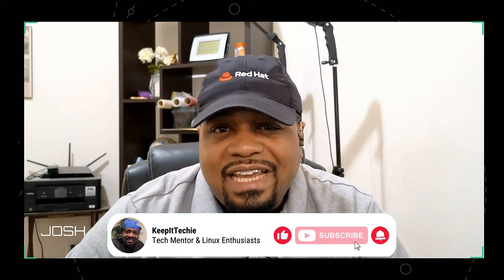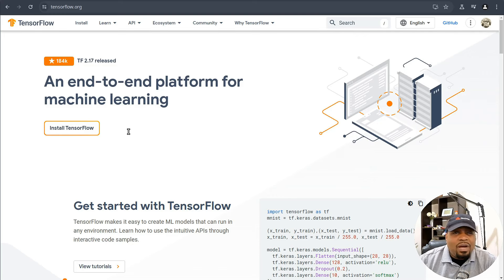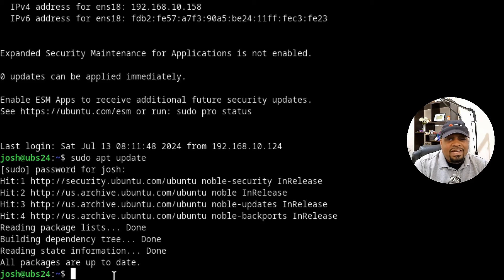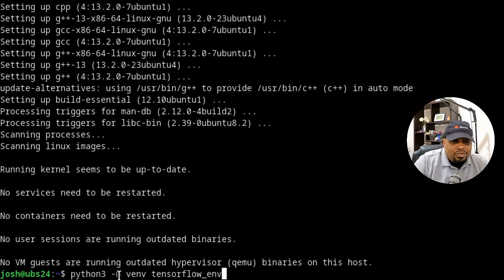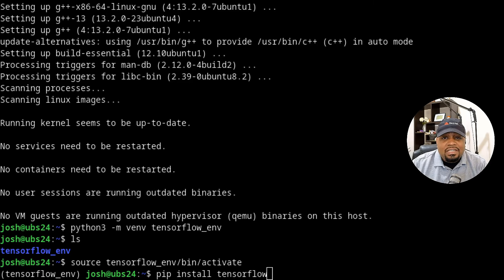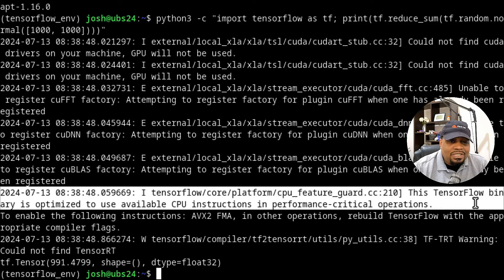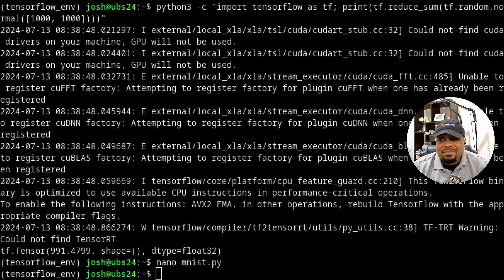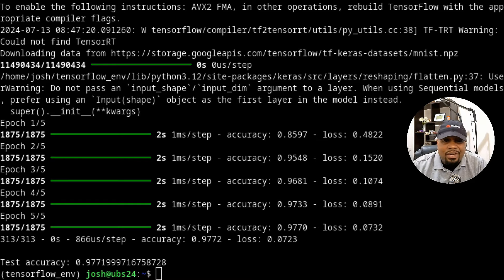Setting Up TensorFlow on Ubuntu Server: Step-by-Step Guide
Join Josh from KeepItTechie as he walks you through the complete setup of TensorFlow on Ubuntu Server. In this straightforward and easy-to-follow tutorial, you'll learn everything from installation to running a simple neural network example. Perfect for both beginners and seasoned tech enthusiasts, this guide will help you unlock the power of machine learning with TensorFlow on your Linux server. Don't miss out on this opportunity to elevate your tech skills—watch now!